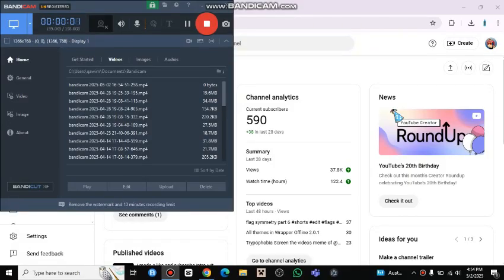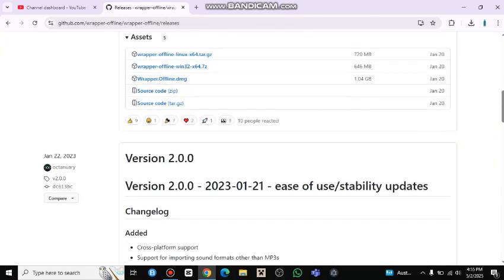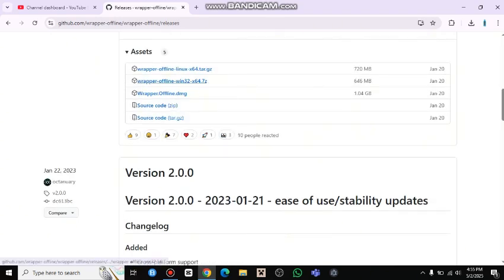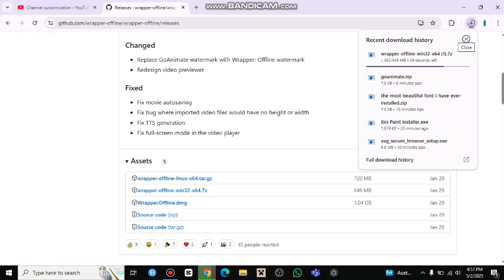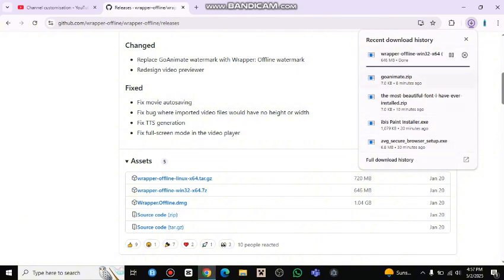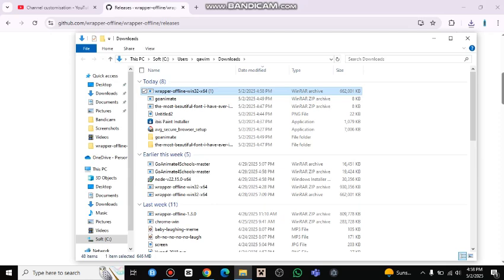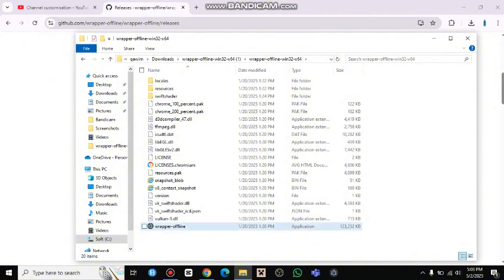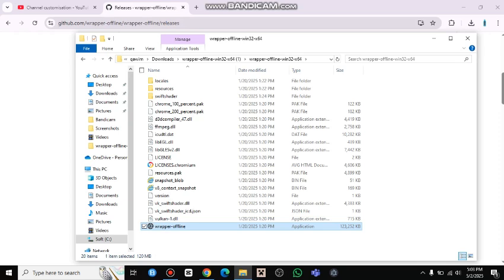How to get Wrapper Offline 2.0.1 but new (Tutorial)